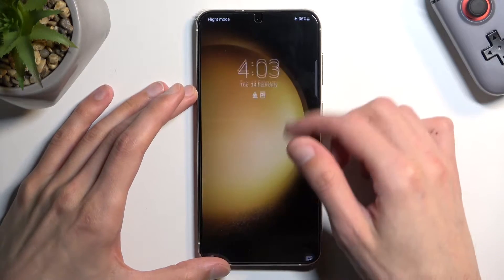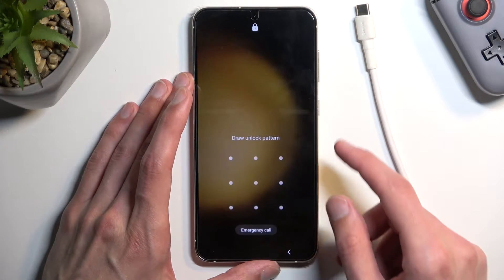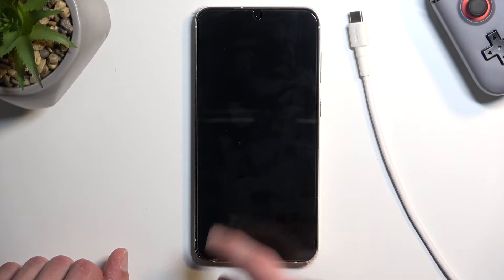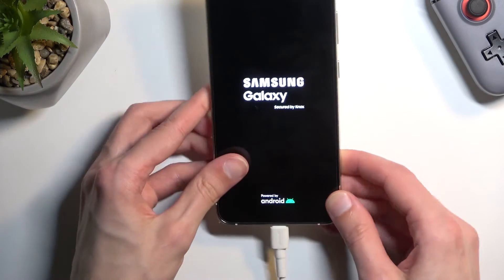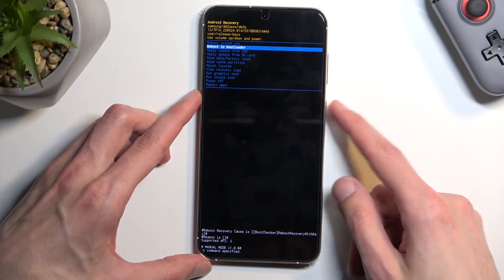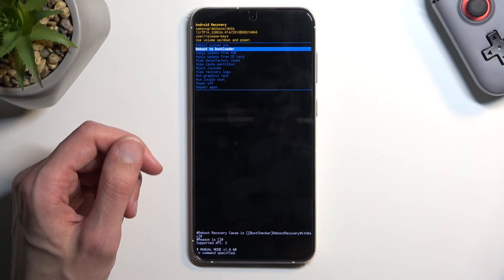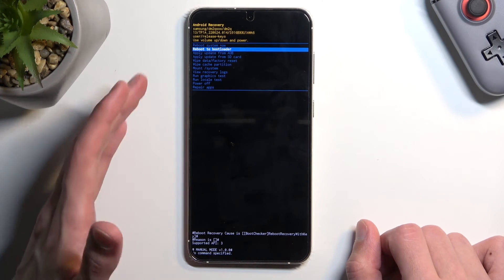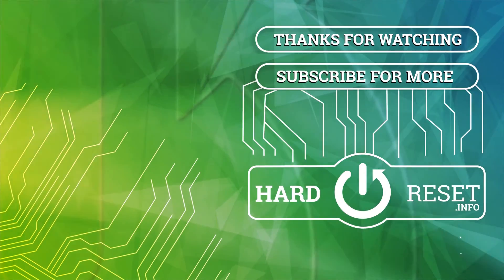How to Enter Recovery Mode on Samsung Galaxy s23+?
In this quick guide, we will show you how to enter recovery mode on your Samsung Galaxy S23+. Recovery mode is a built-in feature that allows you to perform various maintenance tasks on your device, such as updating the software, wiping the cache partition, or performing a factory reset.